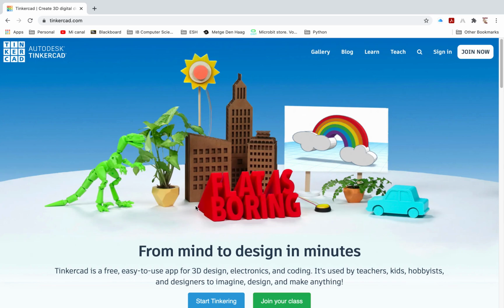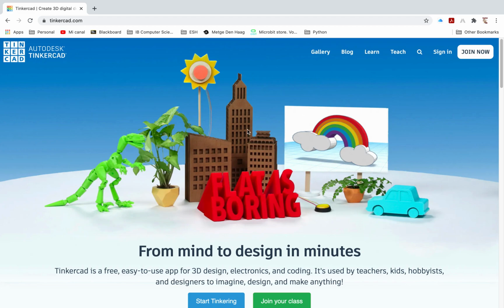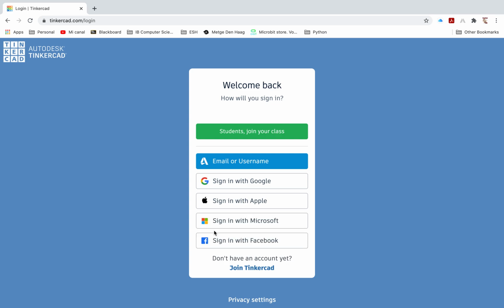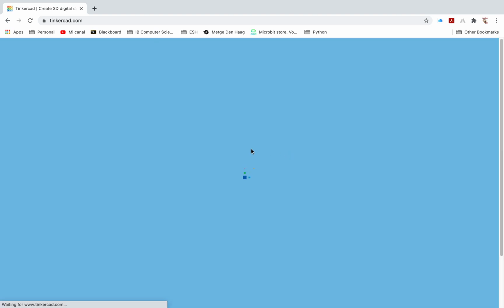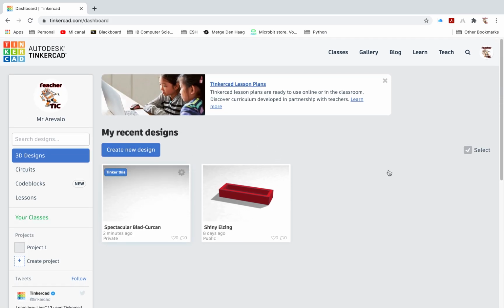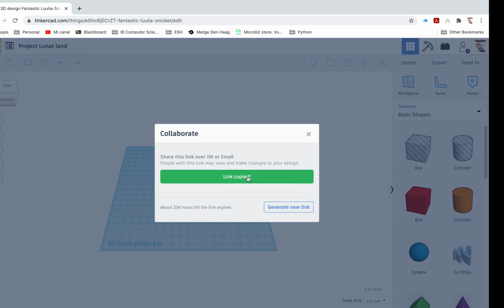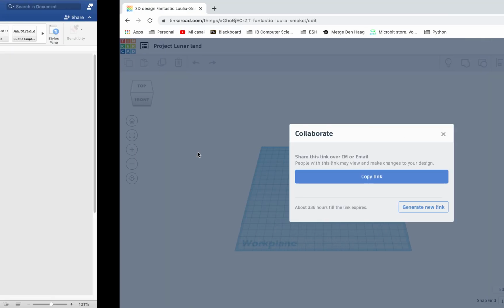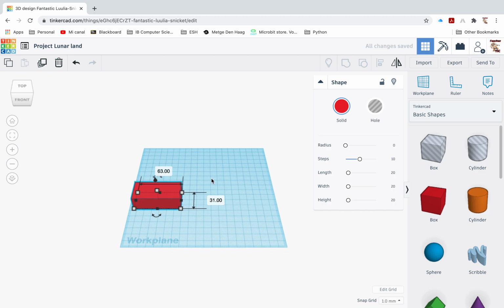Tinkercad - 3d modelling: how to collaborate in a project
This video explains how to create a link to collaborate in a project as a team. All members will work simultaneously in the same project. They will see the modifications from each others.